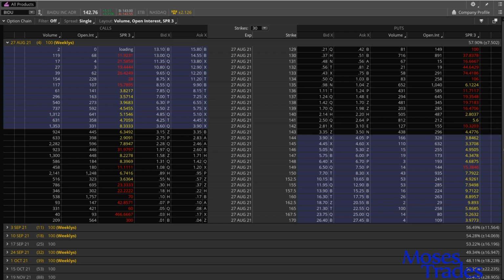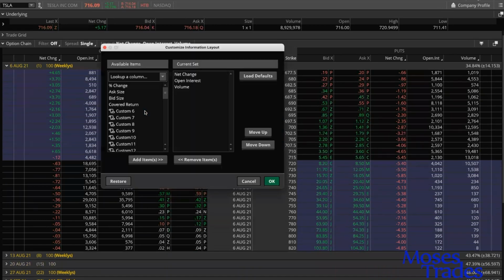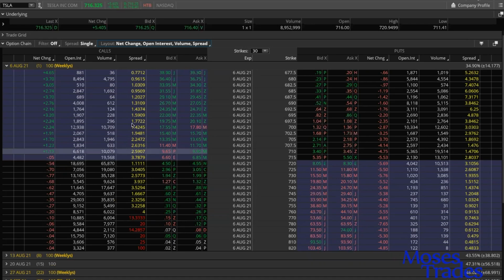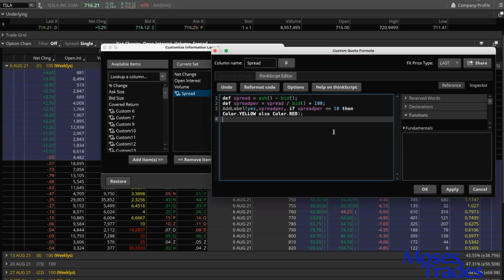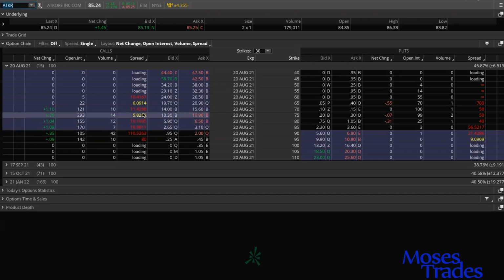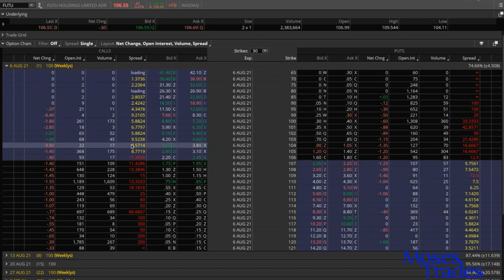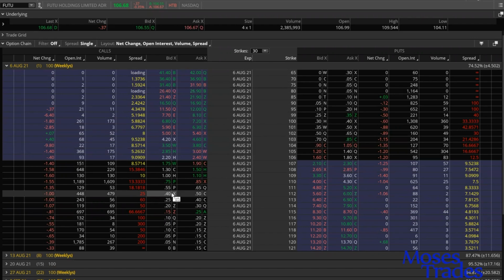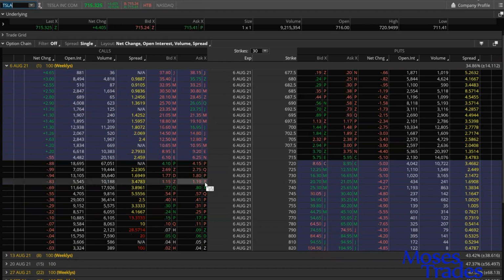WIN MORE by Zeroing in on the best Option Contract Bid-Ask Spreads (thinkorswim)